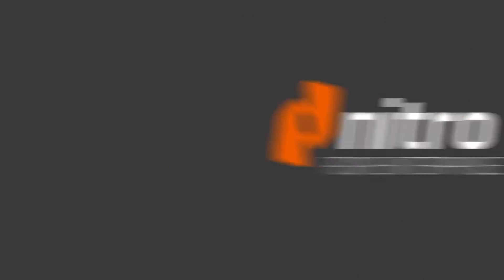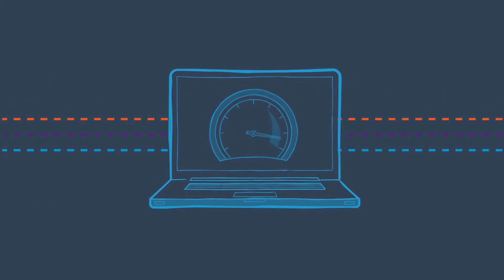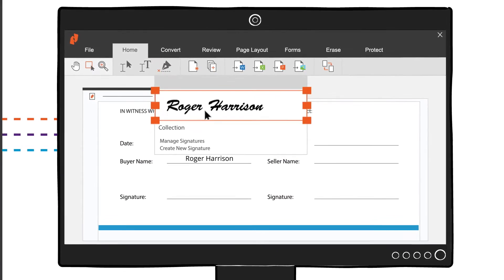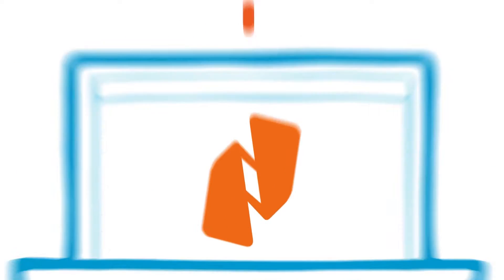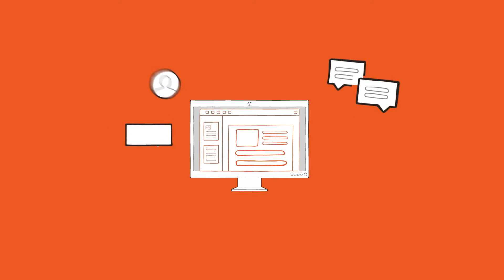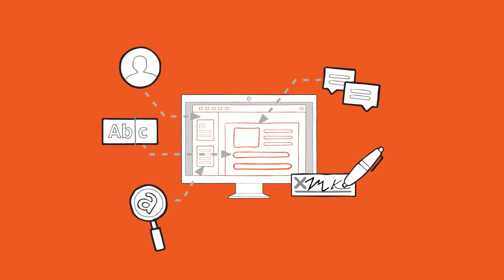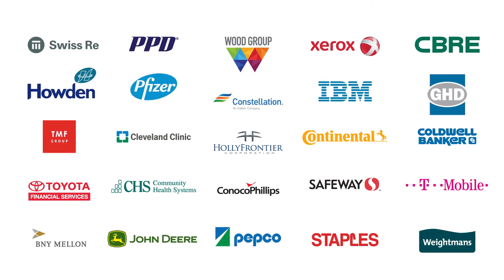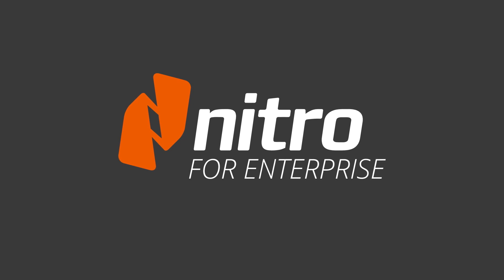Nitro for Enterprise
Nitro for Enterprise is the enterprise-grade PDF solution that can transform your business through greater employee productivity, business collaboration, document security and corporate sustainability.